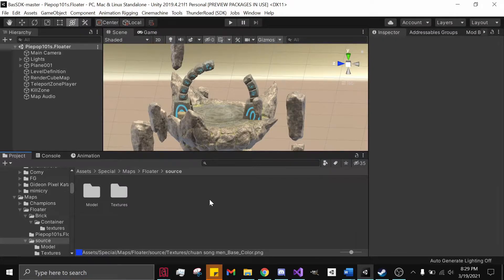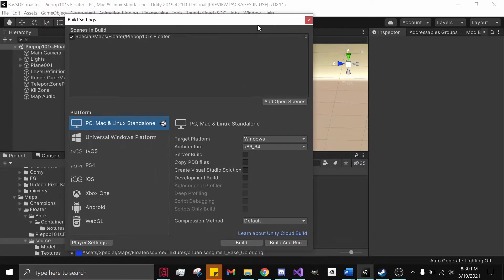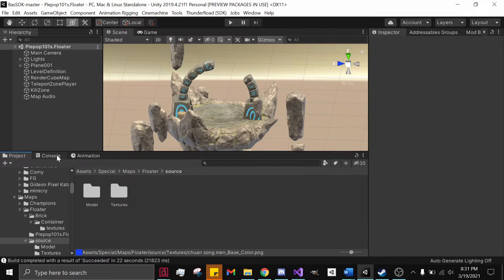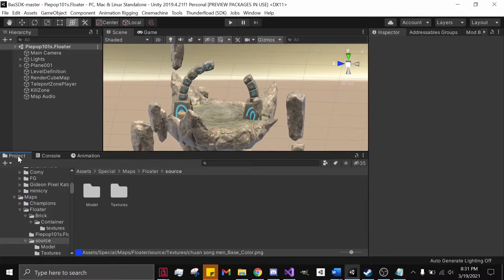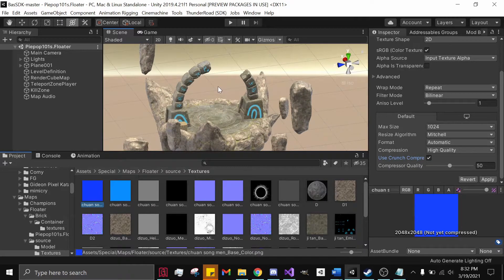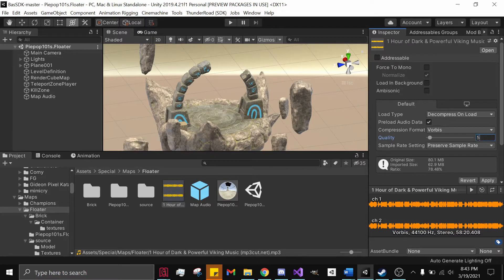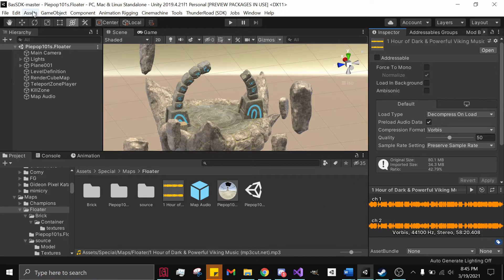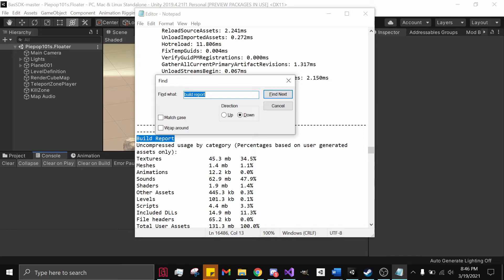How to Optimize Unity Build Size ~ Top 2 Ways to Decrease Unity Scene Size ~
Learn how to cut your build size into less than half!